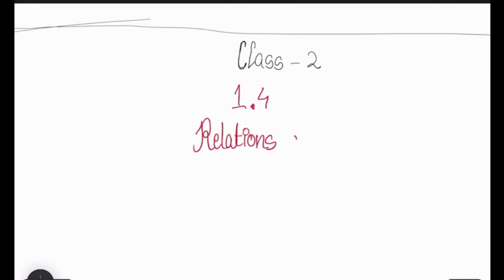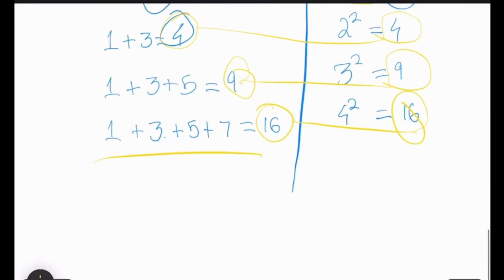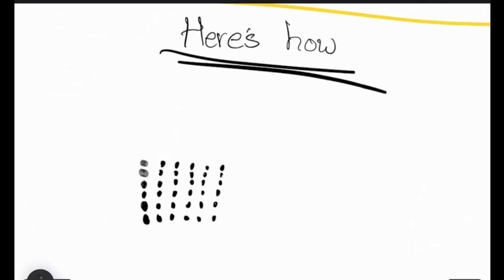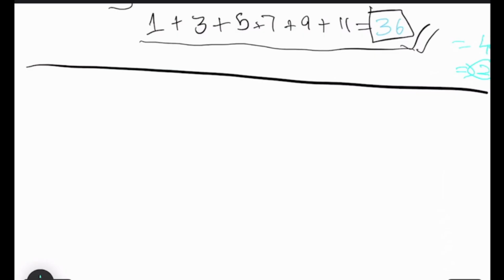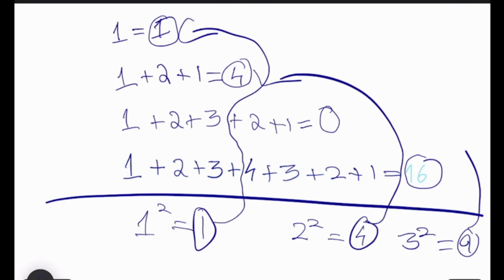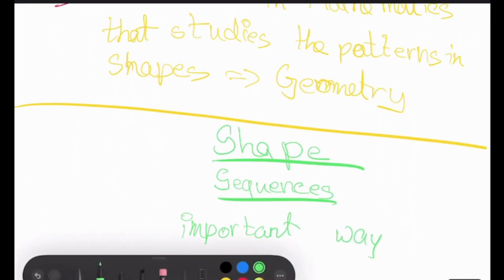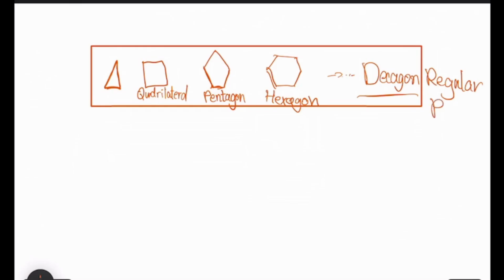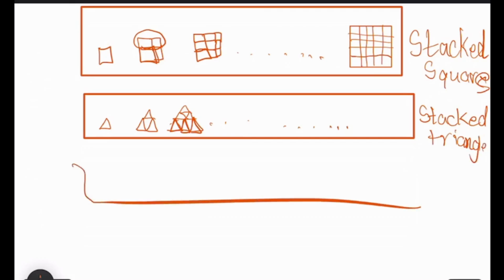Patterns in Mathematics || Basics || Class 6 || Part 2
🔷 **Patterns in Mathematics – Class 6 | Part 2** 🔷
Explore the amazing world of **math patterns** in this exciting Part 2 video! From number sequences to shape patterns, we make learning fun and simple.

✅ Extend number & shape patterns
✅ Spot patterns in real life
✅ Easy tips to understand sequences

Perfect for **Class 6 students**, parents, and teachers following the **CBSE/NCERT syllabus**.

( Sorry for Black screen at last)